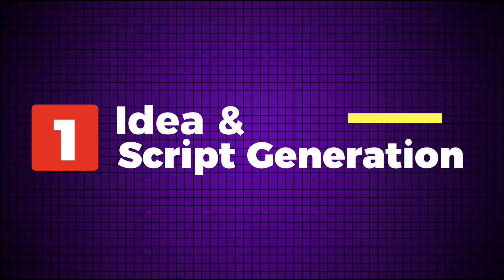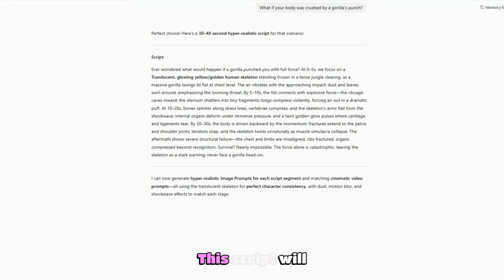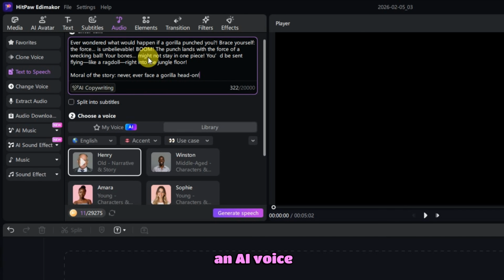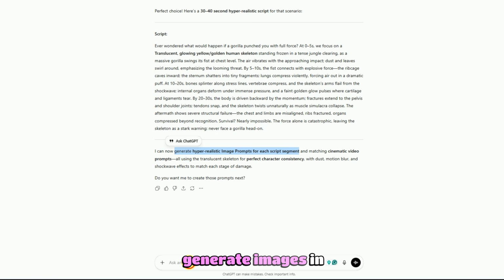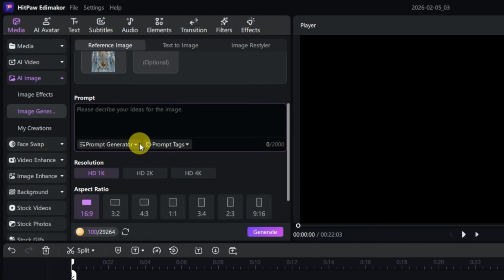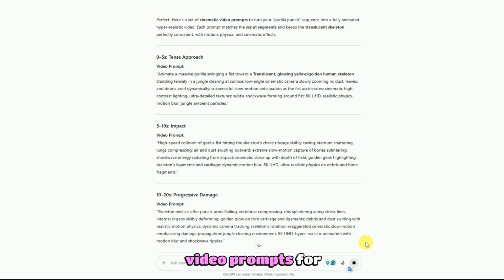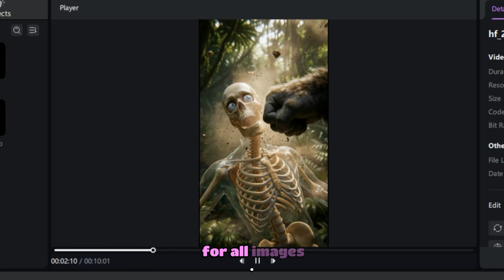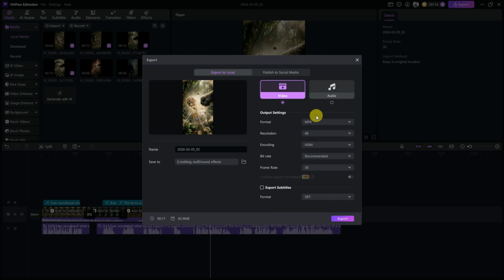How To Make Viral Skeleton Educational Shorts with AI | Viral YouTube Niche Tutorial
Videos like this are going viral everywhere — and in this tutorial, I’ll show you how to make viral skeleton educational Shorts with AI from scratch using HitPaw Edimakor. You’ll learn how to generate skeleton video ideas, write AI scripts, create AI voiceovers, generate consistent skeleton images, turn images into animated videos, and edit viral YouTube Shorts step by step.

Make Skeleton Educational Shorts with AI in Edimakor📌
0:00 Intro
0:14 Idea & Script Generation
0:43 AI Voiceover
1:13 Generate AI Skeleton Images
1:48 Turn Images into Videos
2:20 Final Editing & Export
2:57 Outro

If you want the prompt guide or have any questions, feel free to join our Telegram and Discord — we help with prompts, editing tips, and AI workflow questions every day.